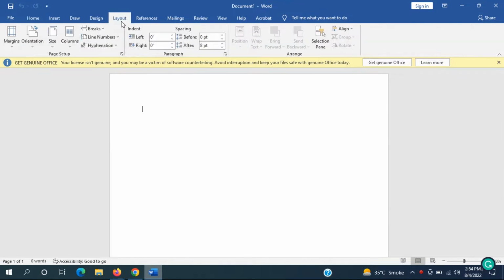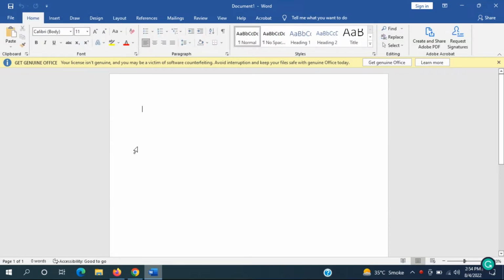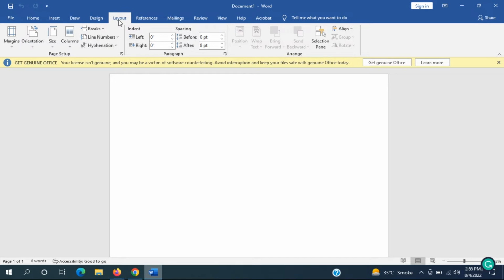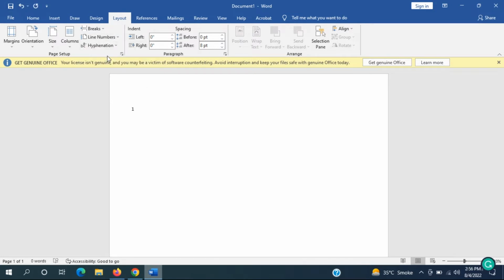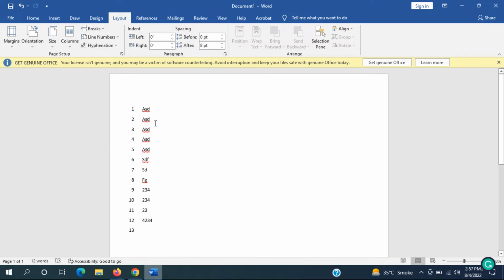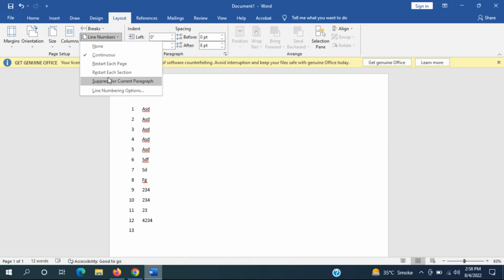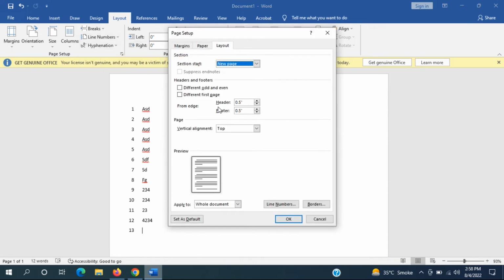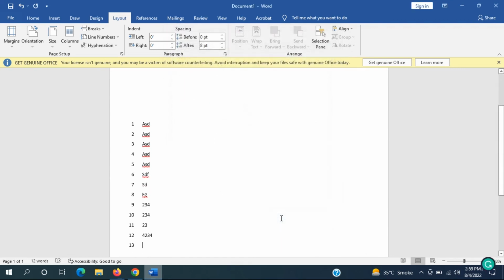Steps To Add Line Numbers in Microsoft Word | How to insert line numbers in Word document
Adding line numbers to a Microsoft Word document can help you point others to exact positions within it, especially in documents with multiple pages. Here’s how to quickly add line numbers in Word.

These instructions should work for recent Office versions (from 2010 onwards). Before you begin, note that Word will treat tables and text boxes as if they’re on a single line, regardless of how large they are.

how to make a number line in word 2020
how to put line numbers on the right in word
change font of line numbers in word
line numbers not showing in word
use line numbers in MS Word
insert line numbers in MS Word
put line numbers in MS Word

Word can automatically count the lines in a document and display the appropriate number beside each line of text. This is useful when you need to refer to specific lines in a document, such as a script or a legal contract.

TimeCodes
0:00 - Introduction
0:05 - How to insert line numbers in Word document
0:18 - Steps To Add Line Numbers in Microsoft Word
1:13 - Thanks for Watching & Subscribe

Helper Hut

how to enable pen draw tab & how to draw in ms word | how to use pen in microsoft word

How To Create an Envelope in Microsoft Word | create custom envelope in word | Ms Word Tutorial

Hide & Lock Apps in OnePlus 2022 | OnePlus mobile me app kaise chupaye| how to hide apps and games